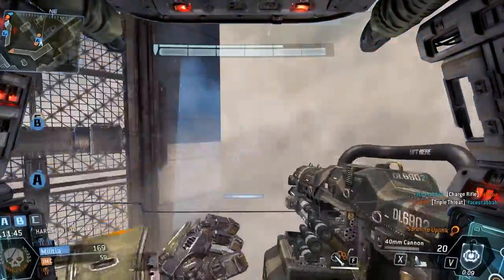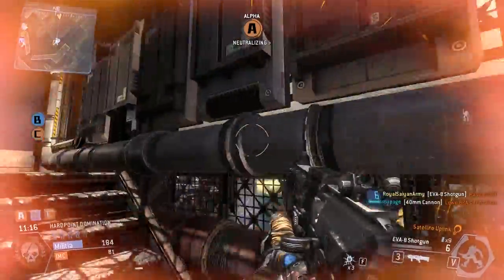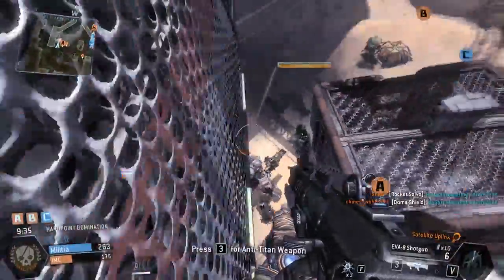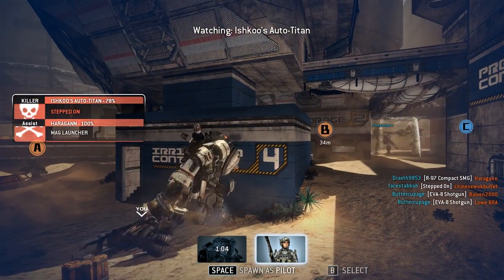BEST LOADOUT IN TITANFALL! OP GUNS & SKILLS